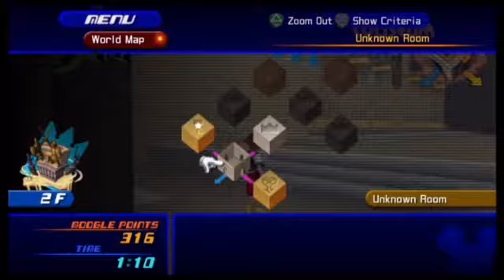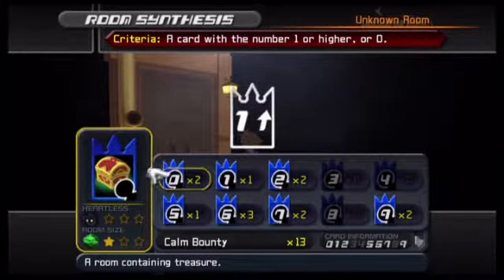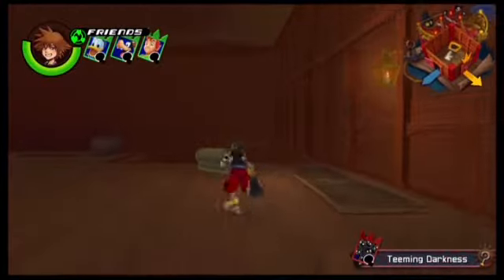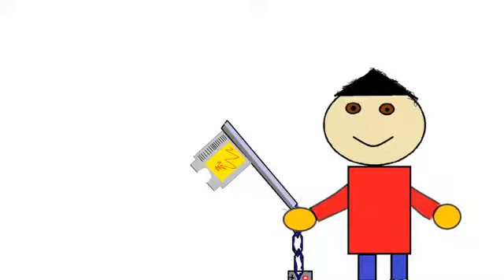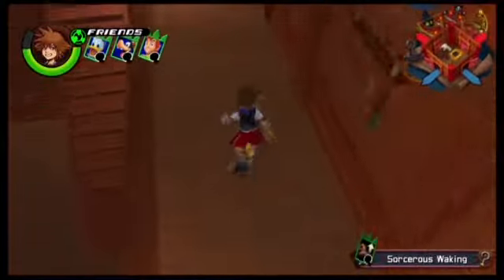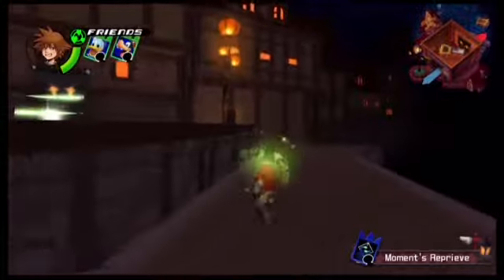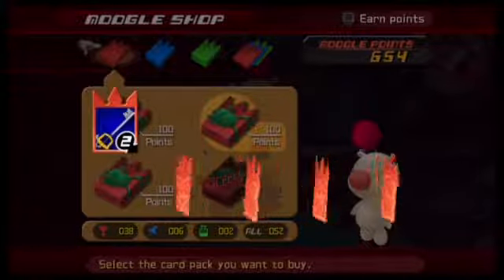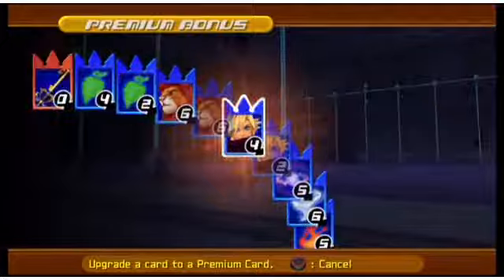Kingdom Hearts RE Chain of Memories intro 3 world navigation and room cards,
In this intro video I explain how you move through the worlds, and what cards make what rooms. I will explain a few world cards I like to use, some to use in rare occasions, and a few you should never use.